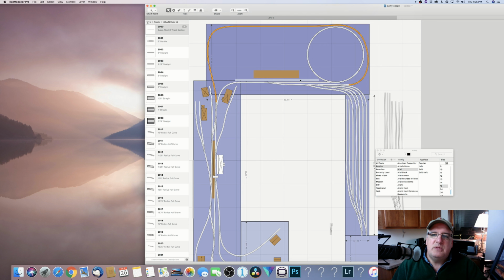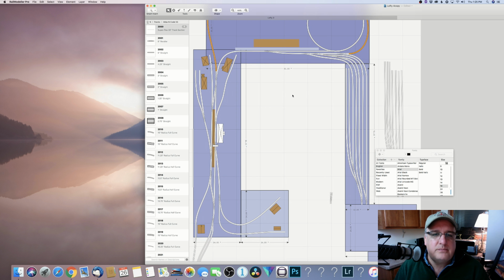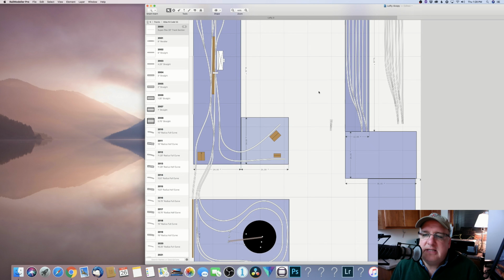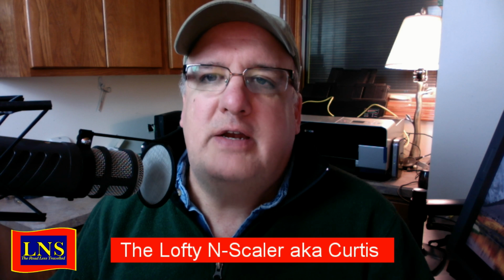Can You Say Helix? Chucking all the old ideas for a new one!! This is my journey on my Model Train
The hardest part about building a model train layout if figuring out what to build.  This is my journey.  I think I have figured it out and it involves a helix!

Welcome to the Lofty N-Scaler, One mans attempt at building a model train layout!  If you want to learn about modeling in general, building a layout, operating on DCC and/or Computer Controlled trains, then this is the place for you!!

See Curtis (The Lofty N-Scaler) combat everyday issues, correct his mistakes, avoid tell the wife how much he spent on this or that.  Watch how he builds a N-Scale layout in a not very ideal location, A loft/attic!!

Heck if he can do it So can you!!!  Start your own layout today!!